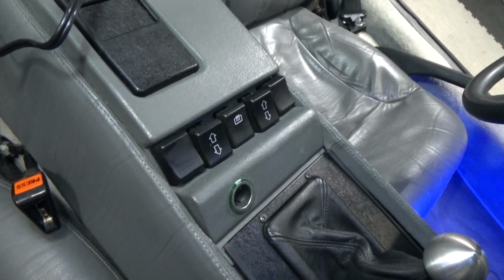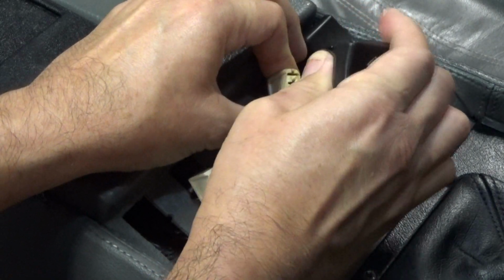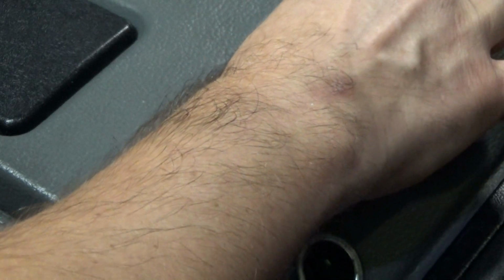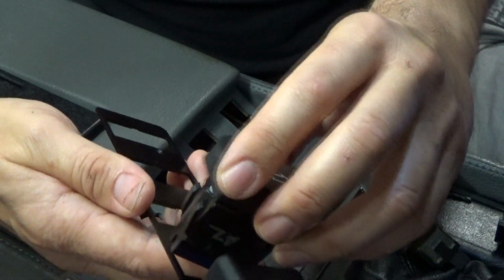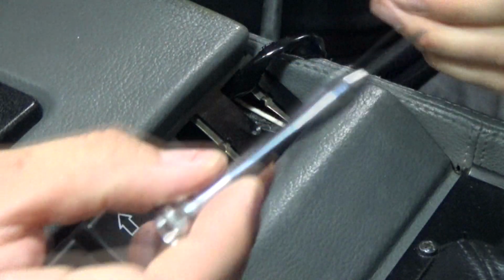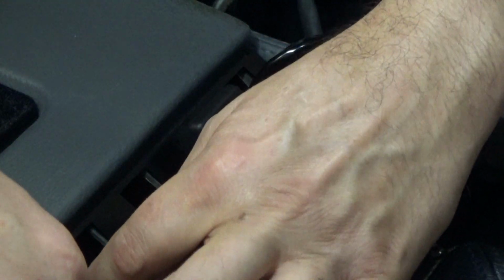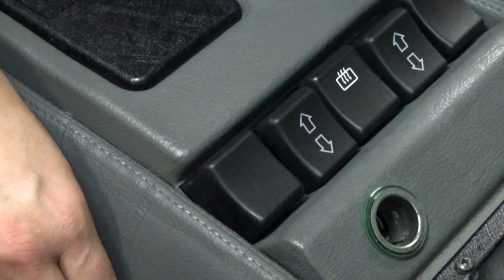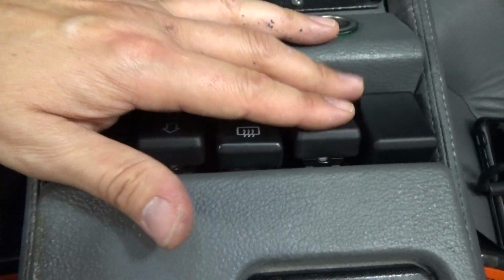Best CORRECTION ever? How to install DeLorean Go's Center Console Alignment Plate in a DMC-12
In this video we install and review DeLorean Go's  Center Console Switch Alignment Plate for the DeLorean DMC-12.  This plate works well if your switches are crooked or move around a lot when in use.

Black anodised aluminium laser cut centre console switch retainer / aligner / switch alignment plate. Anodised in black to blend in seamlessly, this item is also available in stainless if you prefer. Supplied with screws and a drill bit.

It is designed to:
- Perfectly align the switches so they don't bind on the console and look more like the factory intended.
- Provide more depth clearance for certain new reproduction switches while making removal far easier.

Check your switch width before installing - in some cases some of the reproduction switches will require a minor amount of filing of this plate to ease them in.
Due to factors beyond the control of DeLoreanTECH, we cannot guarantee against improper use or unauthorized modifications of this information. DeLoreanTECH assumes no liability for property damage or injury incurred as a result of any of the information contained in this video. Use this information at your own risk. DeLoreanTECH recommends safe practices when working on vehicles and or with tools seen or implied in this video. Due to factors beyond the control of DeLoreanTECH, no information contained in this video shall create any expressed or implied warranty or guarantee of any particular result. Any injury, damage, or loss that may result from improper use of these tools, equipment, or from the information contained in this video is the sole responsibility of the user and not DeLoreanTECH.